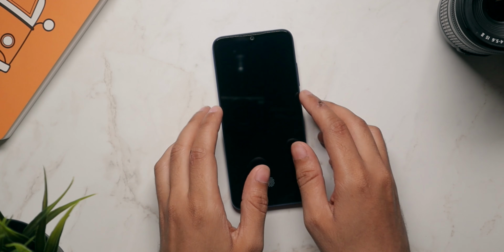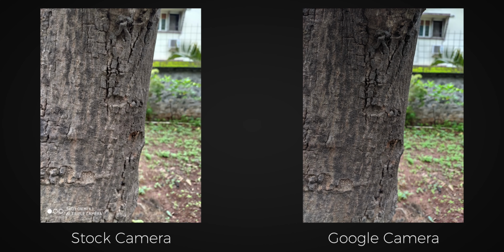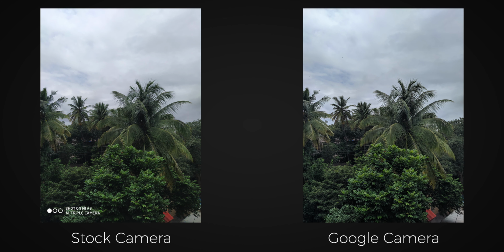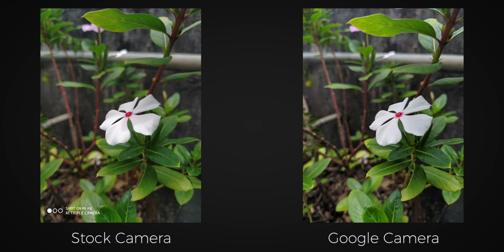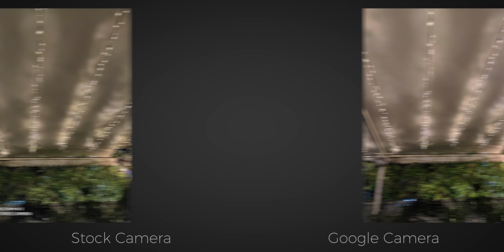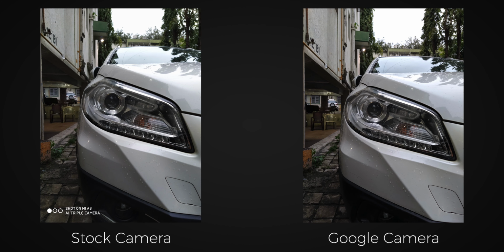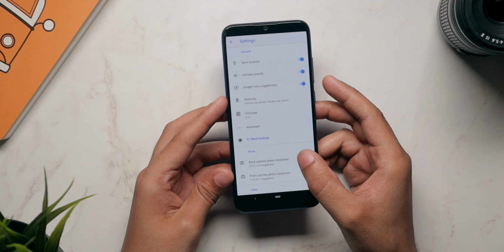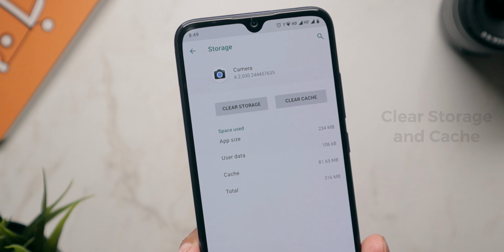MI A3 + GOOGLE CAMERA = MAGIC!!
Mi A3 has a great set of triple cameras. But, the camera experience is improved by installing Google Camera on Mi A3. Today in this video let's see how to install Gcam Mod on Mi A3 and how well does it perform.